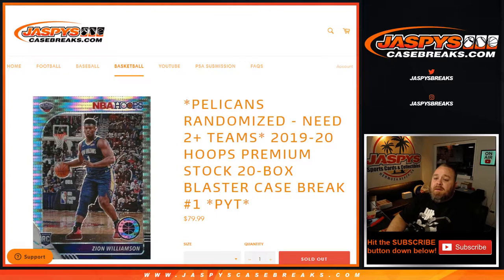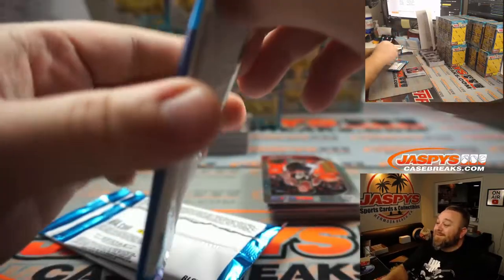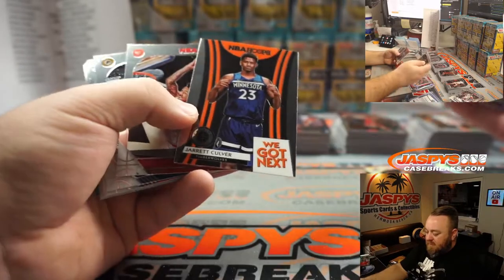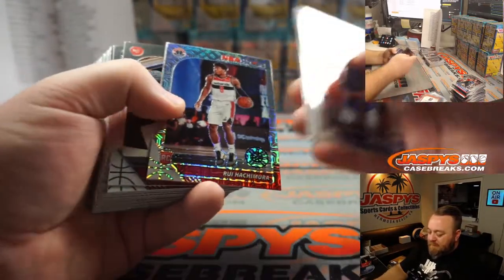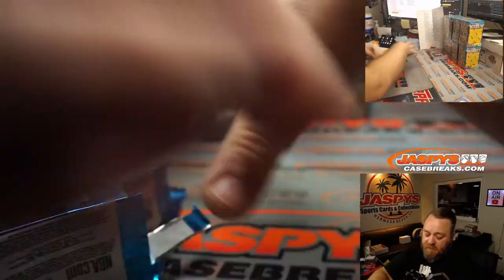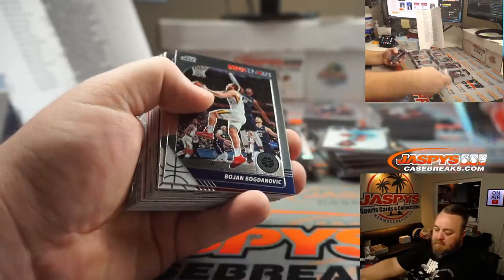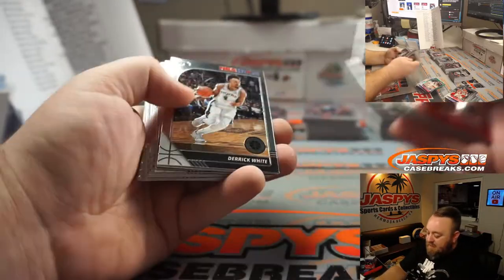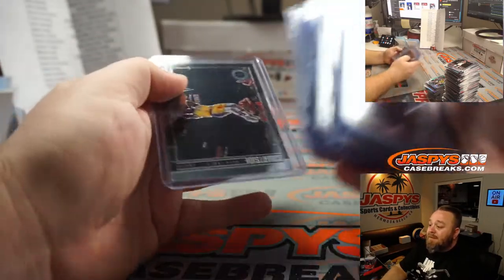F 2/5 - 2019-20 HOOPS PREMIUM STOCK 20-BOX BLASTER CASE BREAK #1 *PYT*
* RECAP @ 57:30